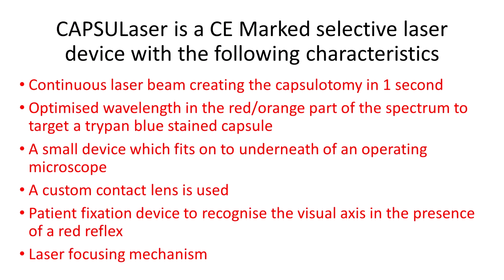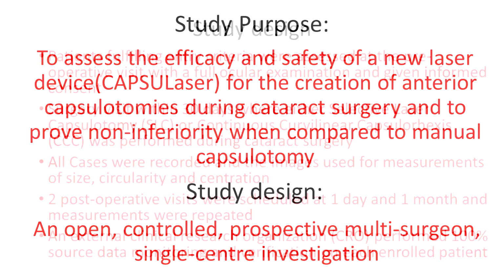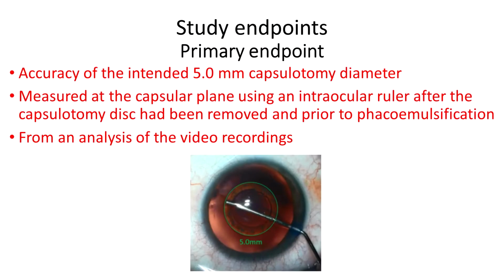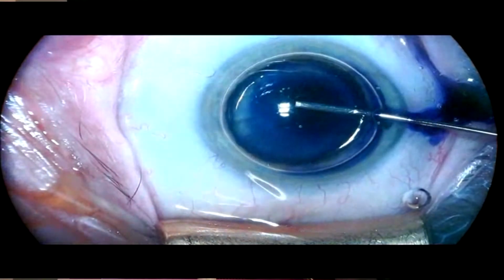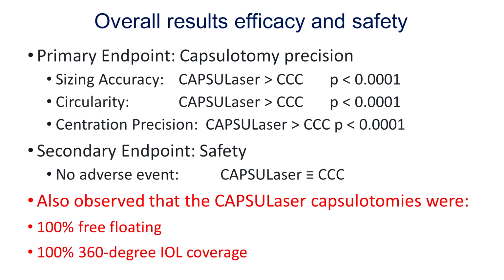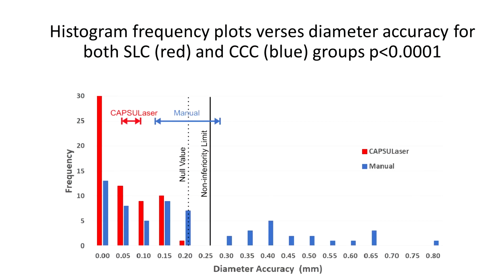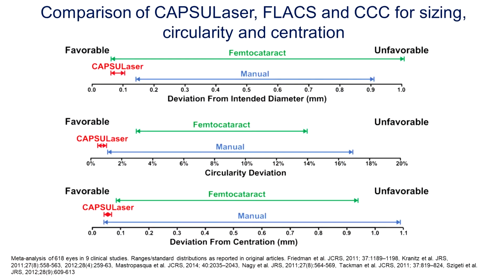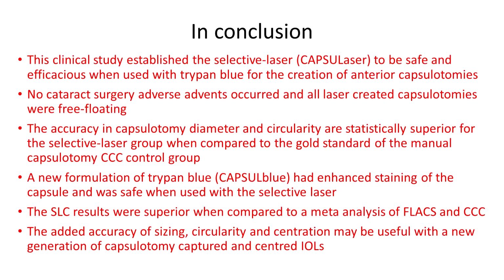Mr Richard Packard CAPSULaser CE Study Overview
CAPSULaser CE Study Overview